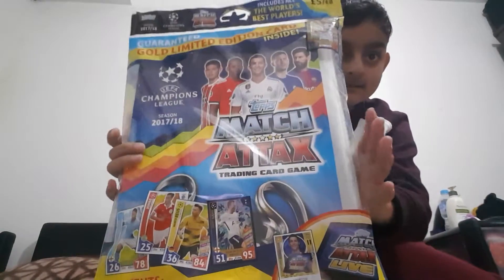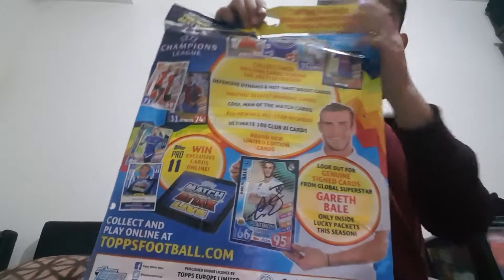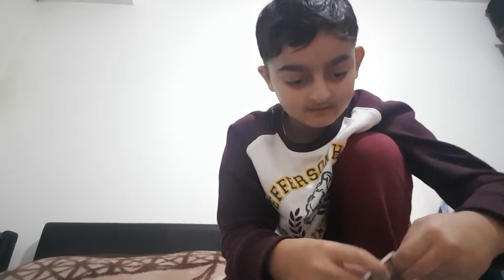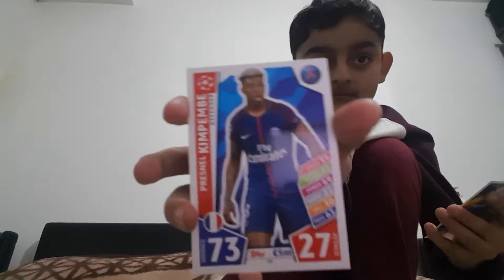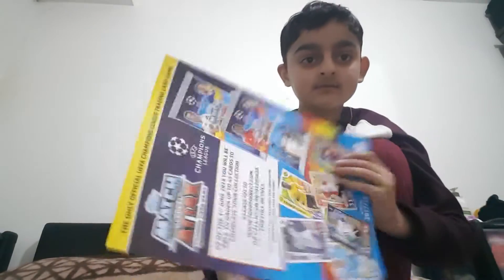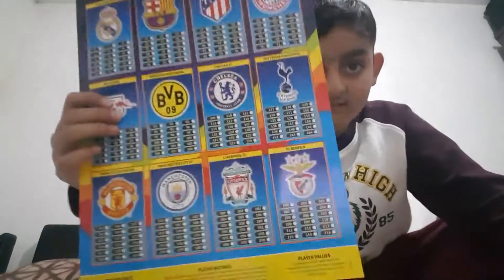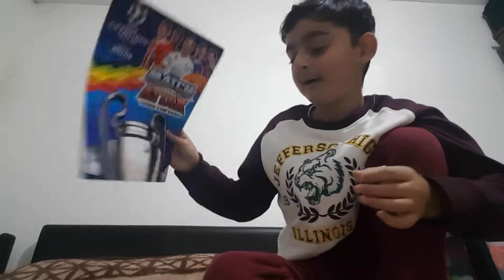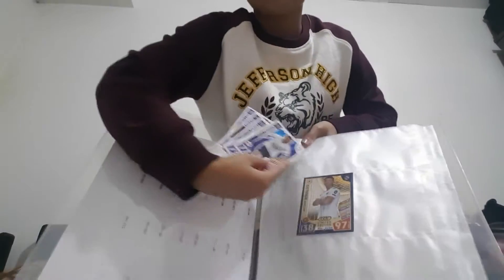Opening a match attax champions league starter pack